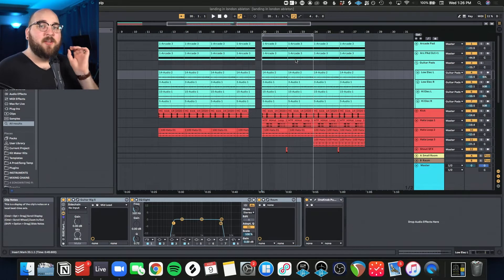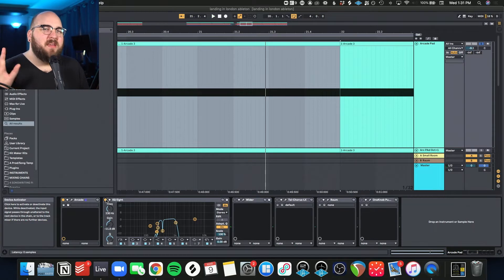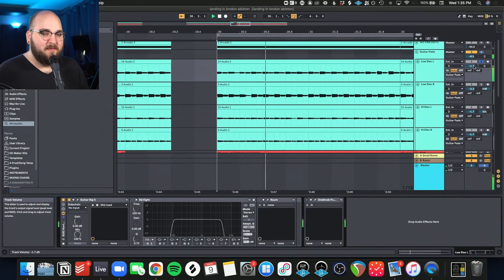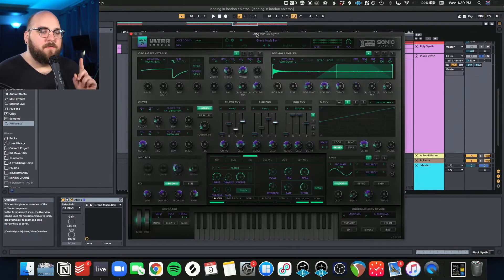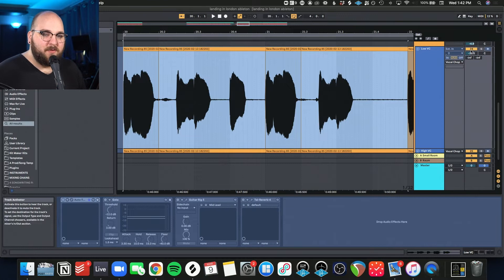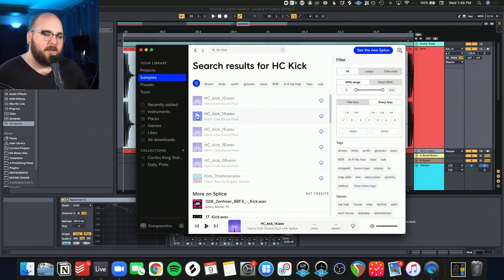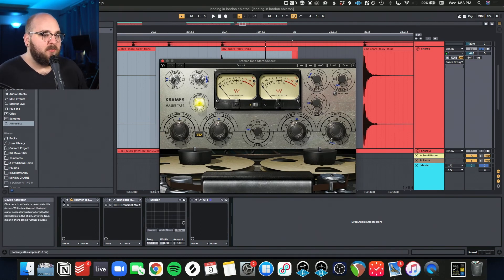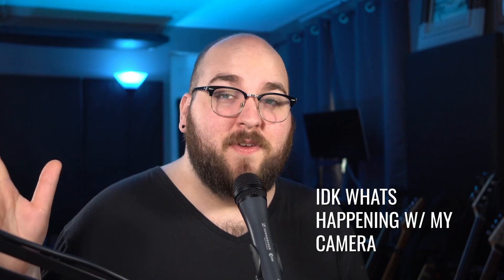How To Produce Modern Electropop Like LAUV